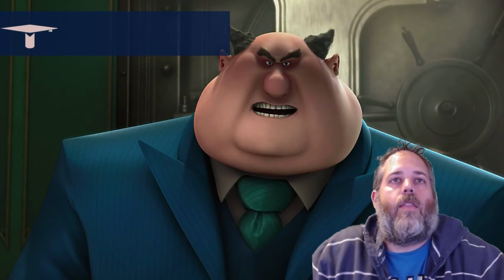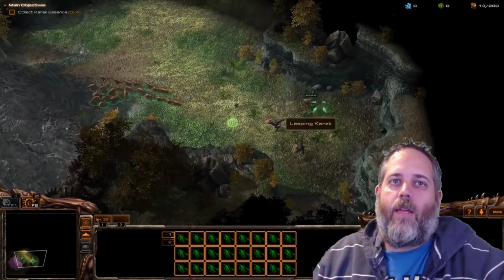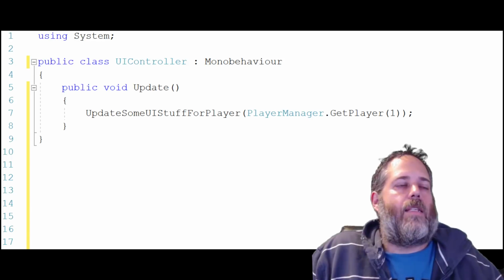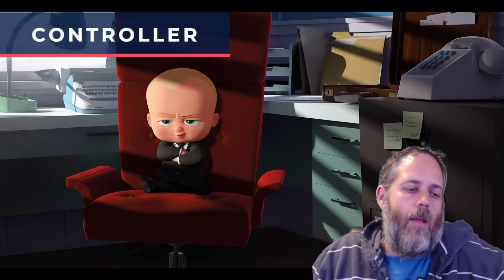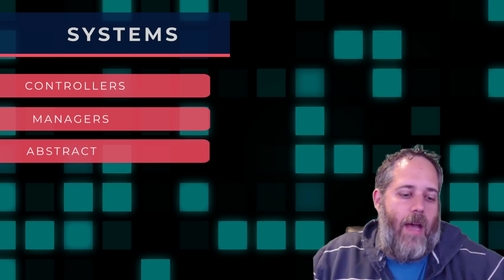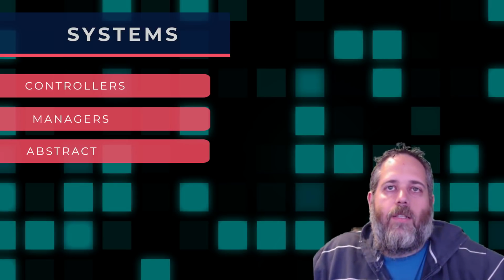Unity3D Managers vs Controllers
Managers or Controllers?  What should you use?  What are they?  Find out now :)